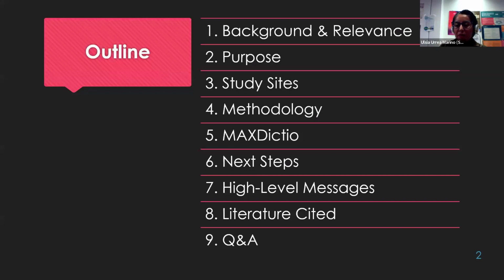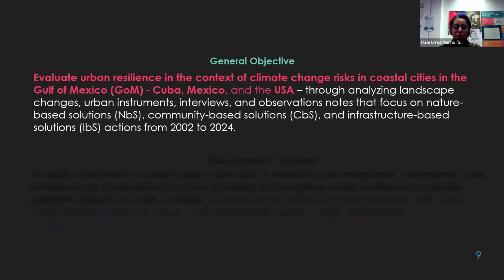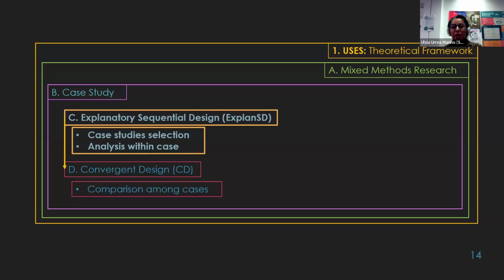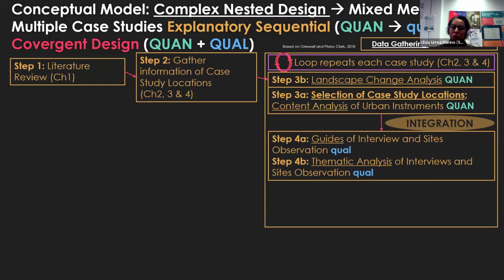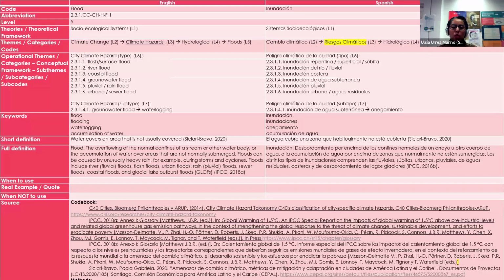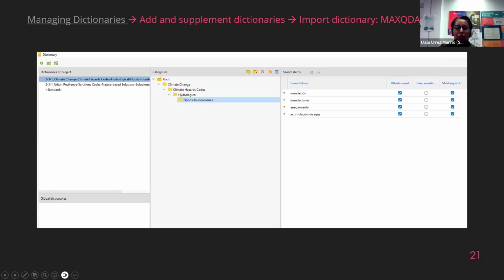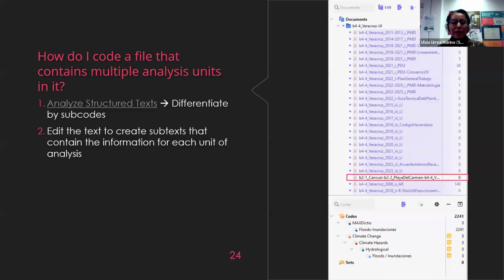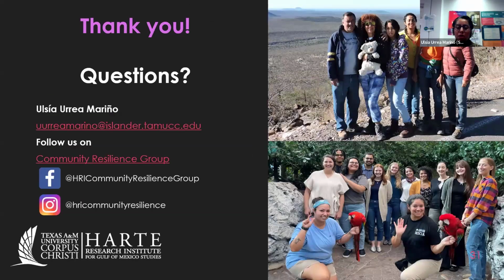Research Session: Building Urban Resilience to Climate Change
Topic of the study is how, in the face of the climate change, urban resistance towards it is organized. The focus on the seminar will lie, along with the construction of the study and its results, on the MAXDictio feature, which was used for content analysis. The project was a Mixed-Method study, it gives then a great opportunity to look deeper how MAXQDA responds to the needs of researchers conducting this type of study. The complex and nested design allowed to select, analyze, and compare cases of coastal cities in the Gulf Mexico – in Cuba, Mexico, and the USA.